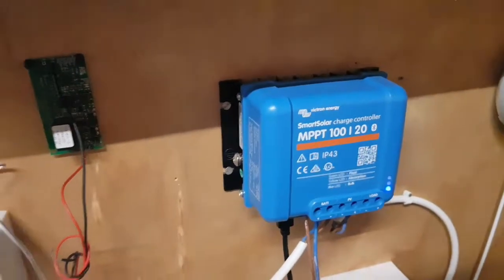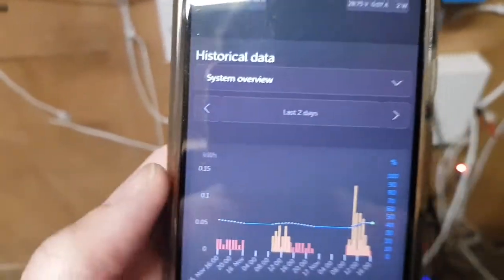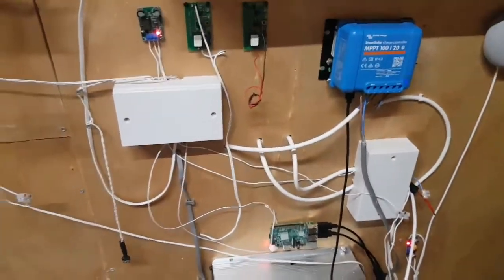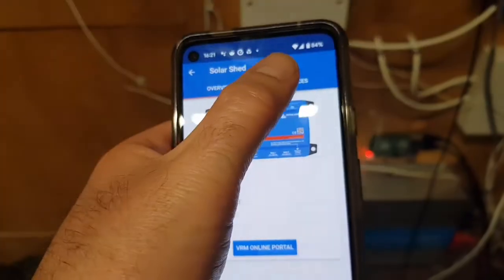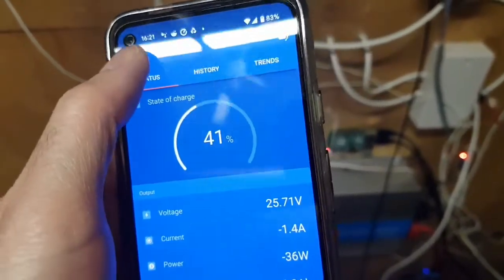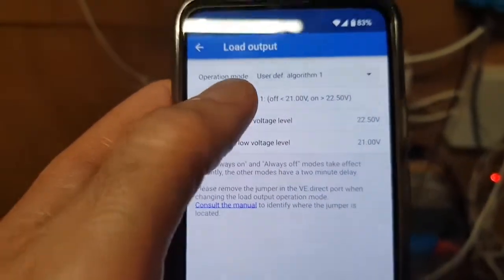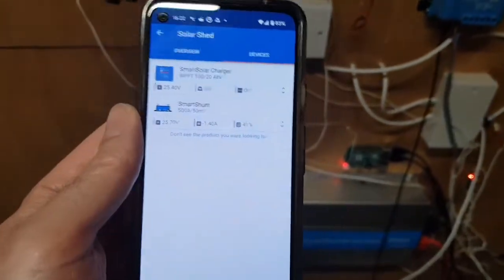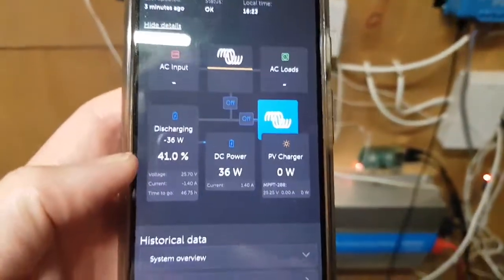victron "battery life" mode